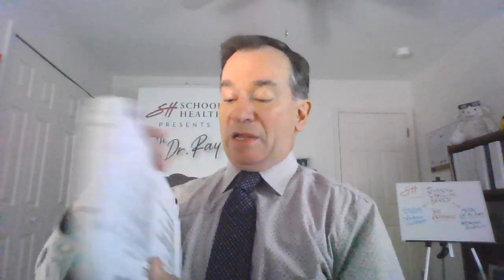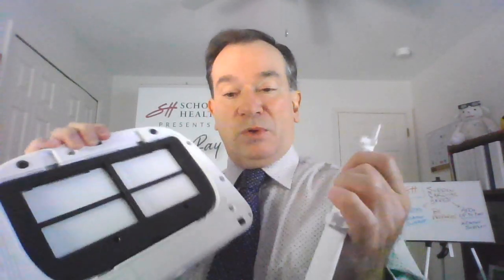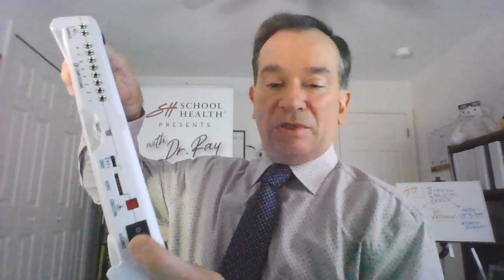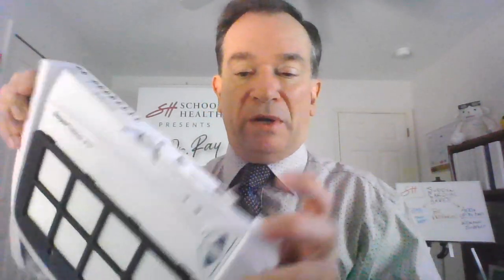Talkin' Tech: SuperTalker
This month’s Talkin' Tech video looks at how the Super Talker can be used in multiple environments for communication of information from students who may not be comfortable communicating verbally. These alternative uses are designed for students of all abilities as sometimes communication of difficult ideas does not come easily.